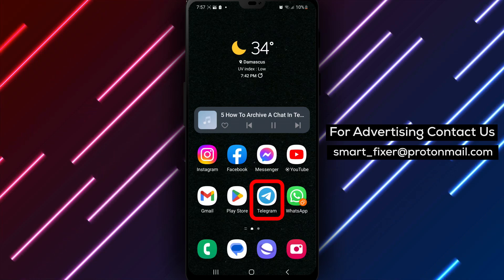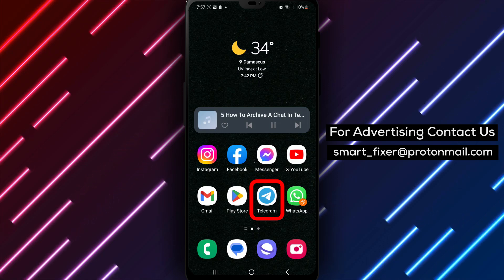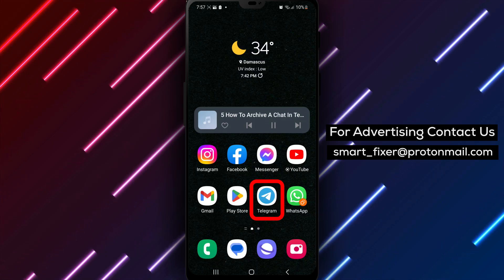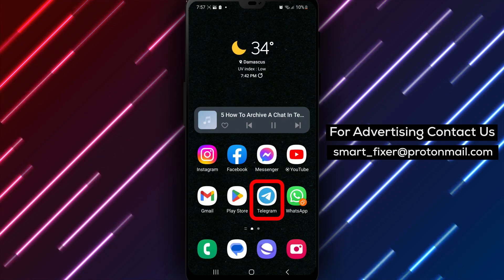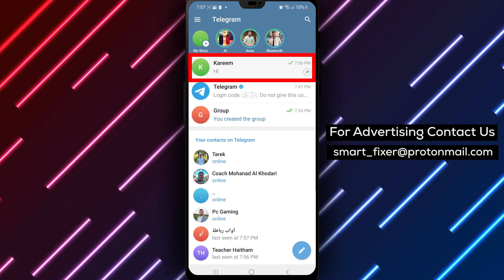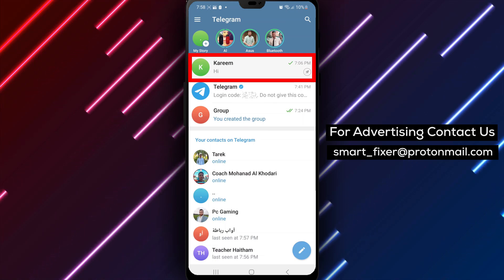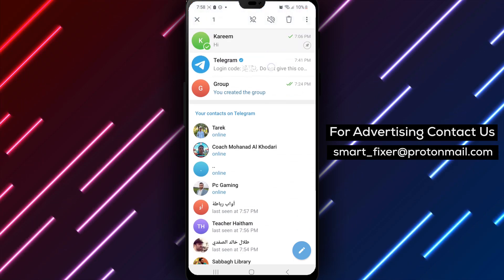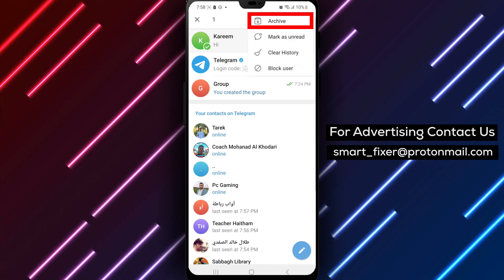How To Archive A Chat In Telegram - Full Guide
Learn how to easily archive a chat in Telegram with our comprehensive guide. Follow these steps:

1. Download the official Telegram app from the Play Store.
2. Tap on the search bar and type "Telegram" to find the app with a blue circle and a white paper airplane.
3. Tap on the app and select "Install." Wait for the download to complete and tap on "Open."
4. Sign in to your Telegram account as usual.
5. Tap and hold on a chat.
6. Tap on the box and downward arrow icon to archive the chat.

Archiving chats in Telegram is a great way to keep your conversations organized and clutter-free.

If you have any questions or suggestions, leave them in the comments below.